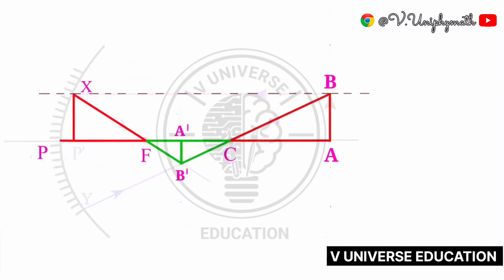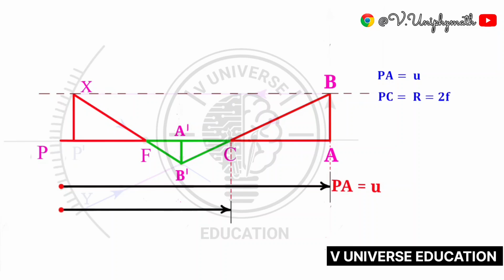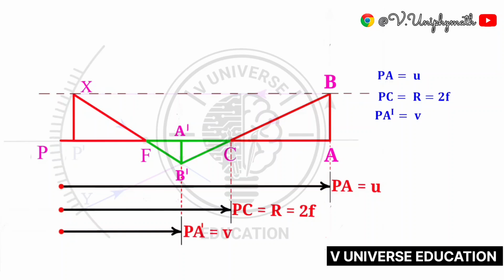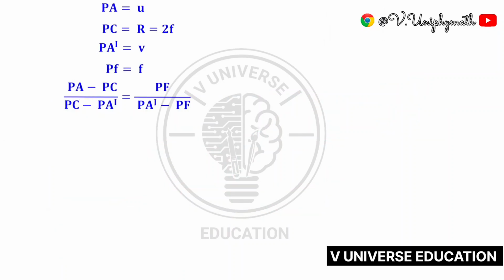TSSCERT - 10th physics - 1. Reflection of light at curved surfaces - Mirror equation - derivation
Physics
10th class
1. Reflection of light at curved surfaces
    derivation of mirror formula for curved mirrors
     Mirror formula